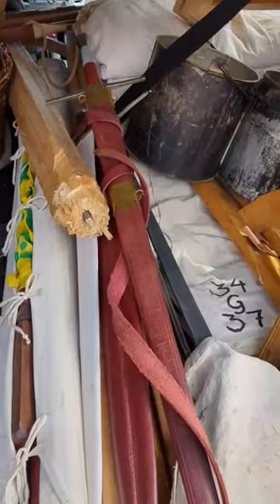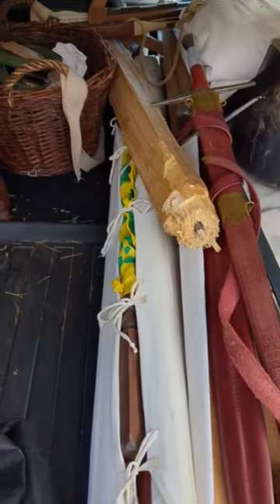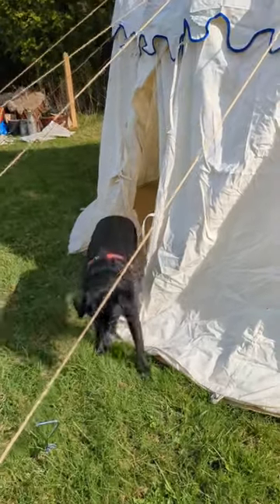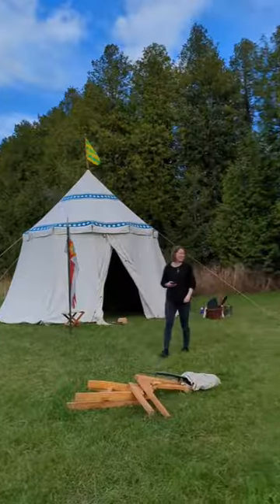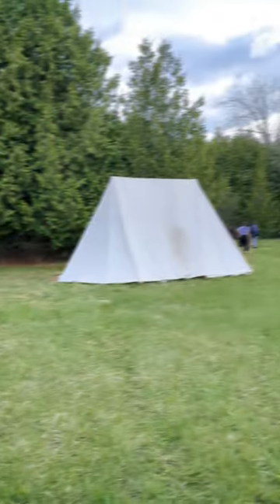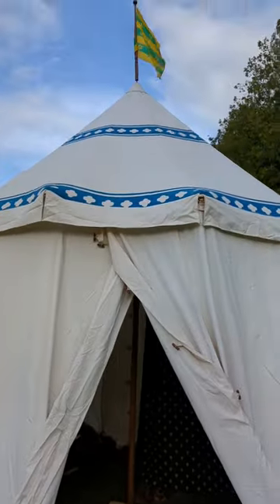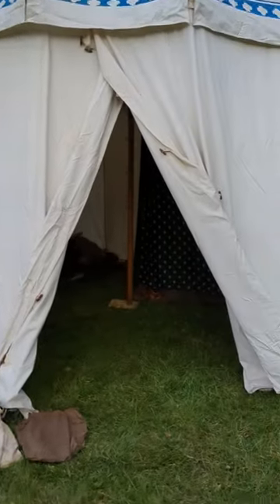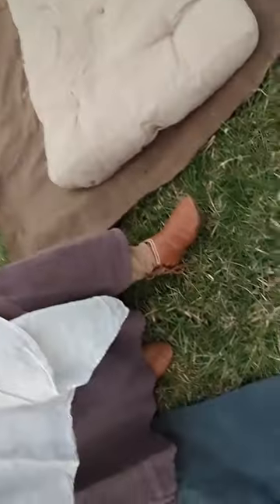14th century reenactment get ready with me.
We spent a weekend in the 14th century and here's the process of getting ready!
follow for more fun medieval content. We cooked tons of delicious food and had a blast.